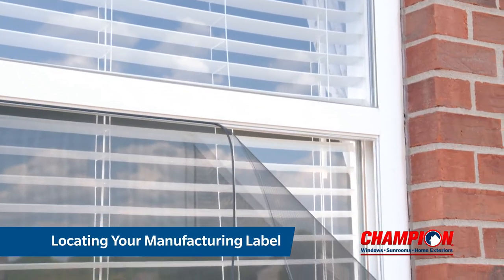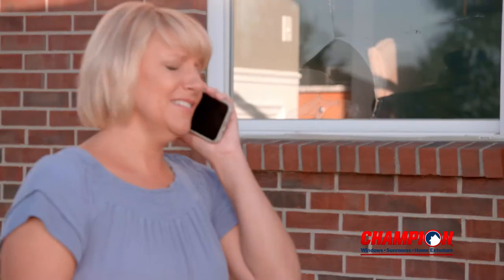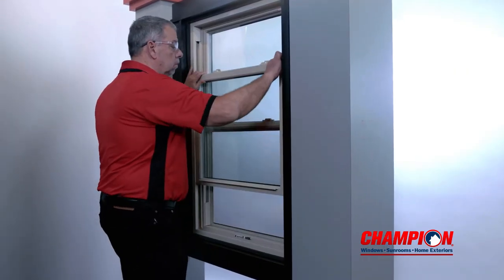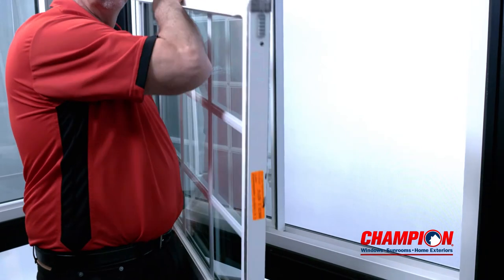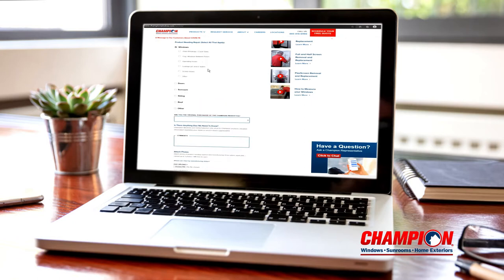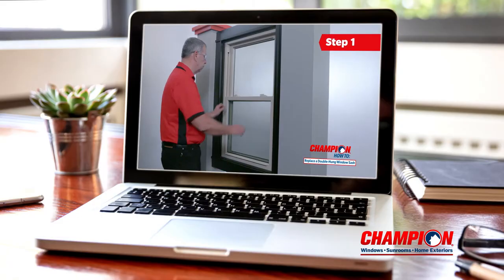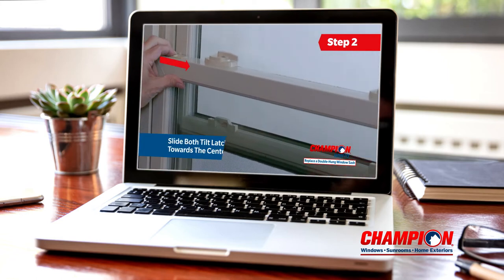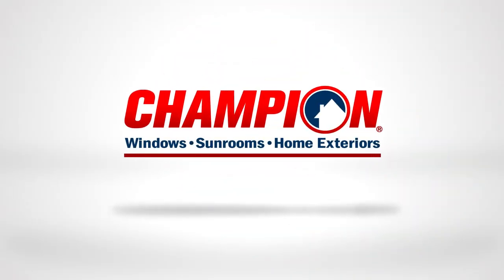How to Locate Your Champion Manufacturing Label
This video will show you how to locate your Champion manufacturing label and how to request service on your products.